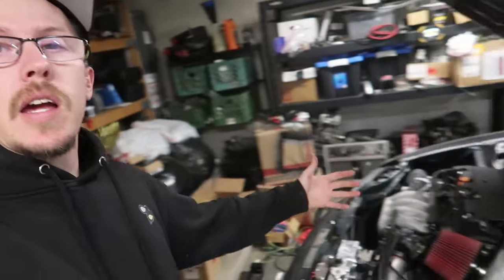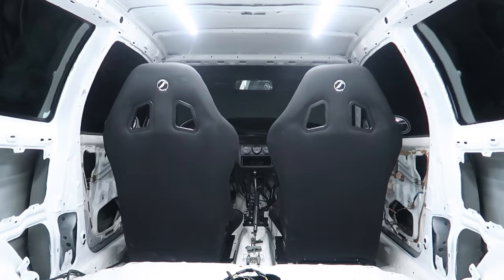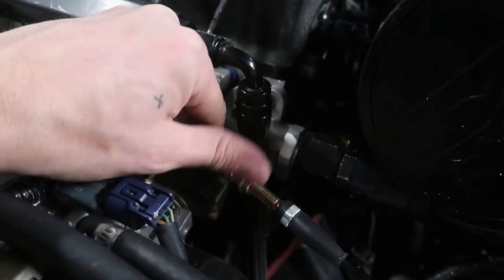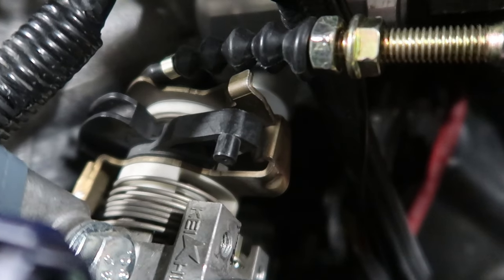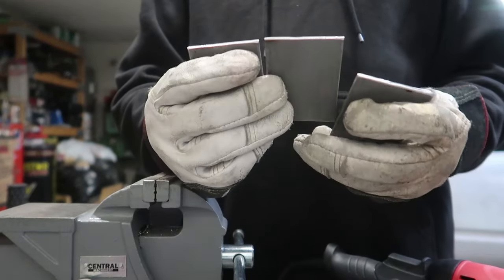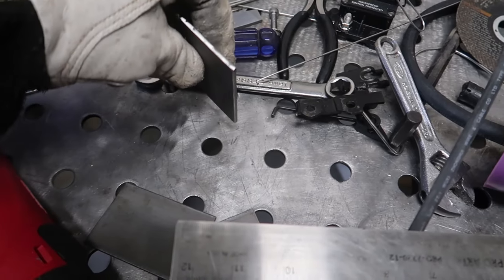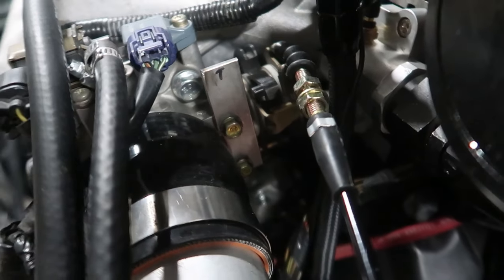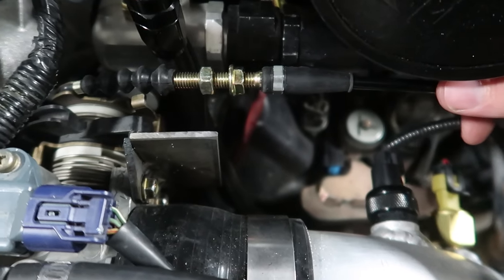Remaking my K Series Throttle Bracket and Custom Interior Lights!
We did some custom interior lighting for the hatch, and found some issues with the throttle cable setup. Lets fix it!

Lighting Supplies:
Light Strips
Channel and Diffuser

Follow Garage Rats on Social Media!